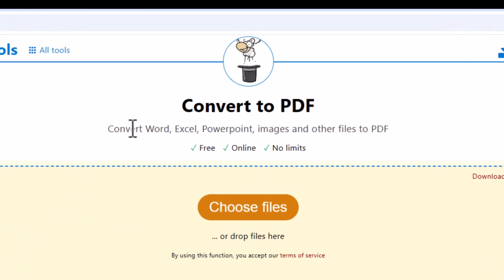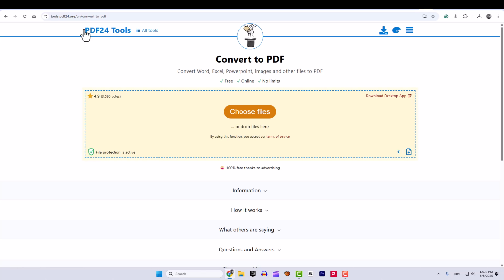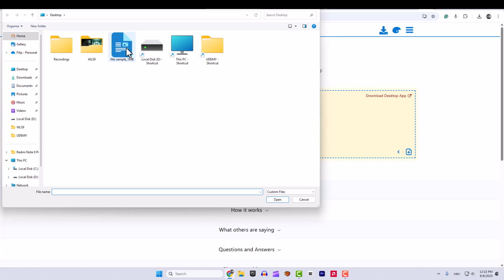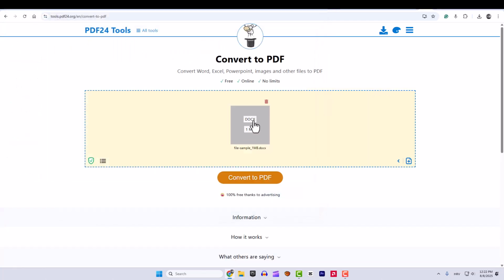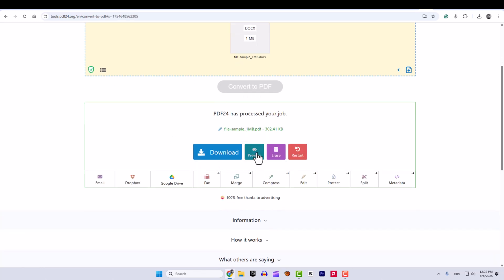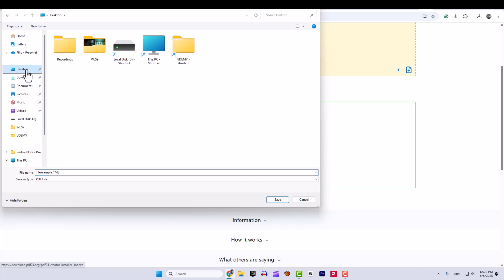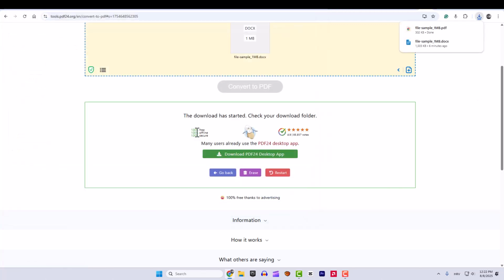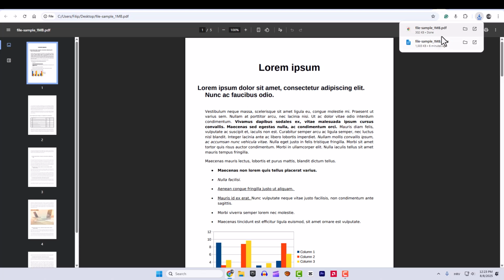Convert ANY File to PDF for FREE! (Word, Excel, Images & More)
Hey guys, what's up? It's Filip here, and today I'll show you how to easily convert any file into a PDF document using the completely free PDF24 Tools website! Whether you have a Word document, an Excel spreadsheet, a PowerPoint presentation, or even an image file, this online tool makes the conversion process quick and simple.

I'll walk you through the entire process:
- Uploading your file of any type.
- Converting it to a PDF with a single click.
- Downloading your new PDF document instantly!

If you want to make your digital life easier, be sure to check out this playlist right here for more free tools that can help you handle all your PDF files.